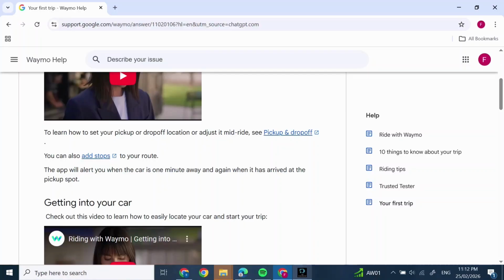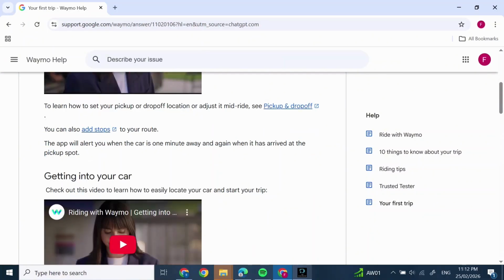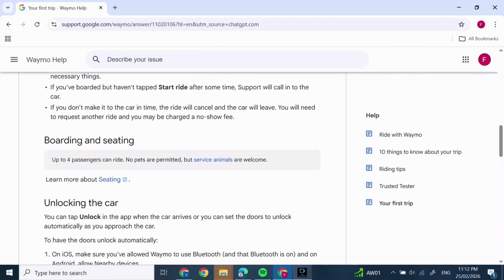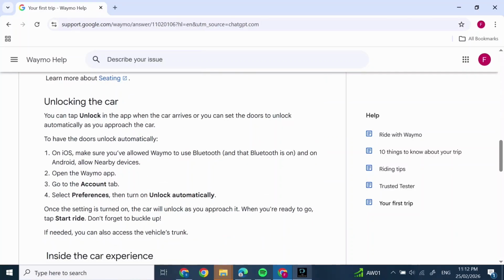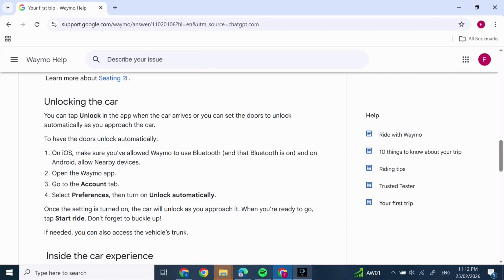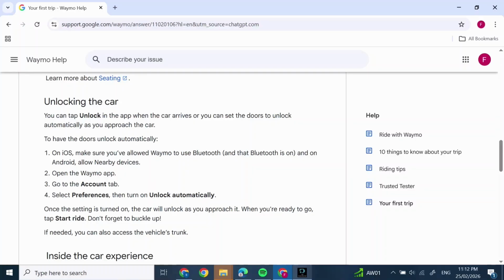How to Unlock a Waymo Car When It Arrives (Unlock Button)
Welcome to our step-by-step guide on "How to Unlock a Waymo Car When It Arrives (Unlock Button)"! If you’re new to Waymo or just want to make your rides smoother, this video will show you exactly how to unlock your Waymo car as soon as it arrives. We’ll cover the unlock button in the app, tips for a seamless pickup, and how to make sure your ride starts without any delays. With these instructions, you’ll be in the driver’s seat—or rather, the passenger seat—quickly and safely.

In this video, we will show:

How to unlock your Waymo car when it arrives

How to use the unlock button in the Waymo app

Tips for a smooth pickup with Waymo

How to make sure your ride starts without delay

Troubleshooting unlock issues with Waymo